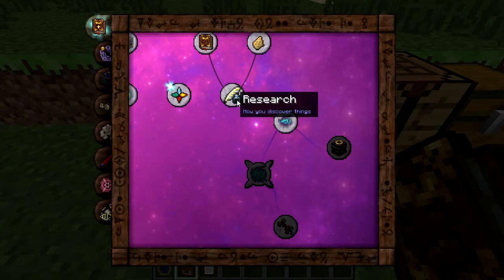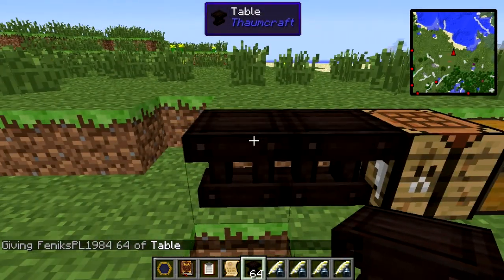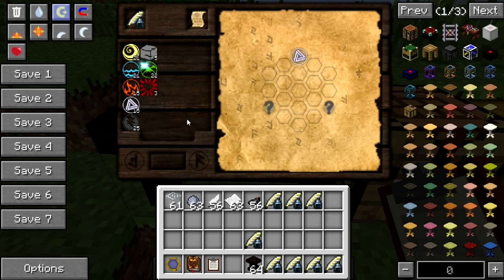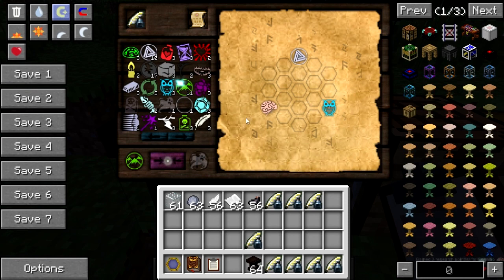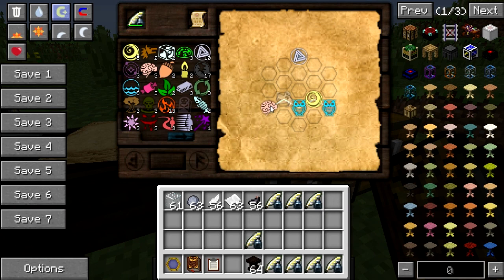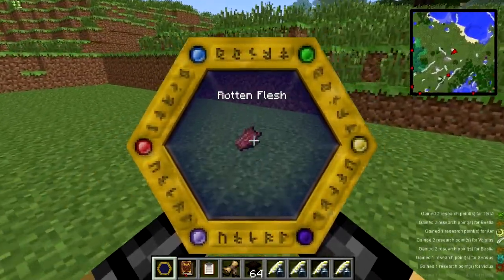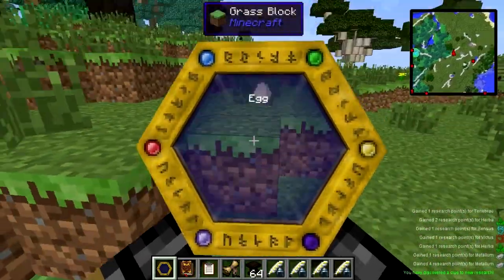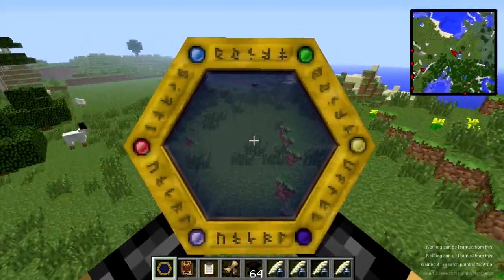Ep 2 Thaumcraft 4.1 Tutorial: How to learn all the aspect fast and Research Expertise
Wiki for aspects that I refer to can be found

2nd episode of my in depth guide to Thaumcraft 4.1
Today we are going to learn how to discover all the aspects fast also I am going to explain benefits of starting with research expertise.

Thaumcraft is mod created by Azanor and available in various FTB packs. It focuses greatly on magic and alchemy allowing players to create powerful artefacts, magical wands and automation with use of golems.  You can download latest version of this mod

If you want to support author of this amazing mod you can do it